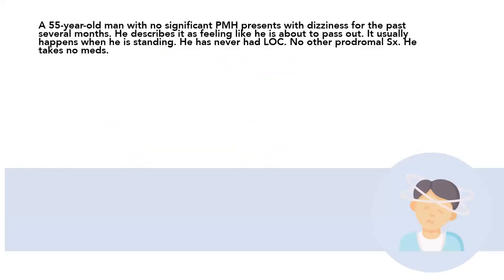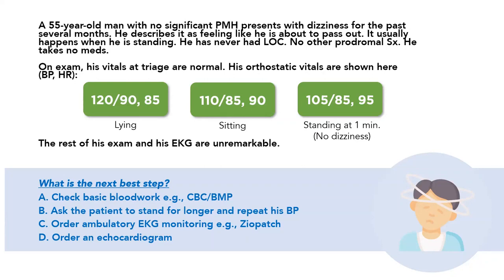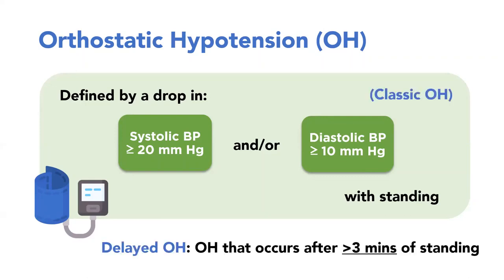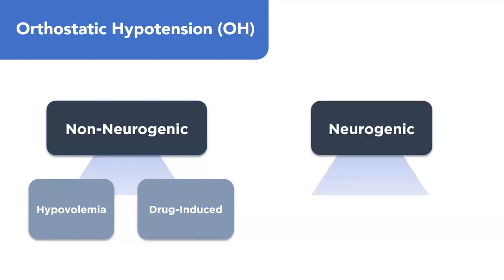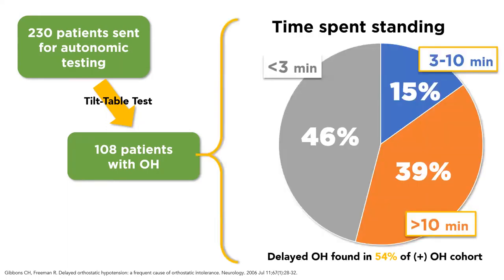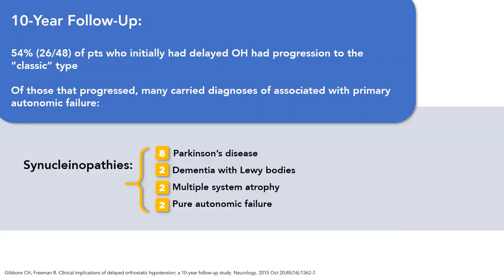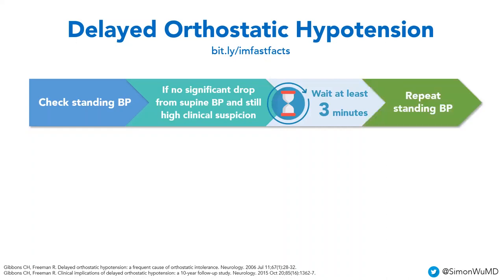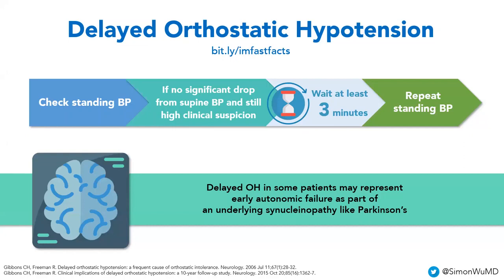Fast Facts - Delayed Orthostatic Hypotension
by Simon Wu, MD